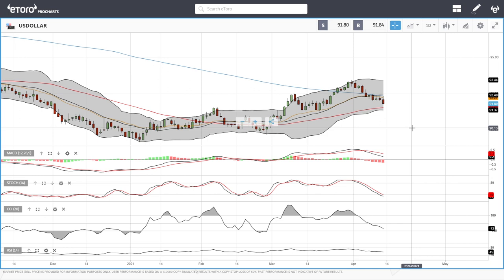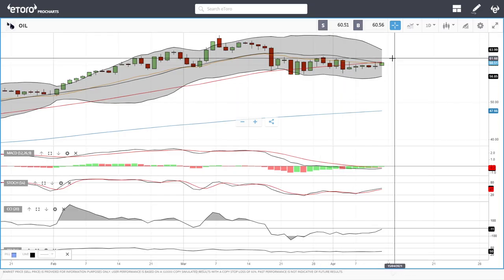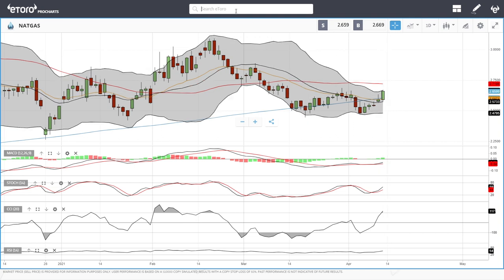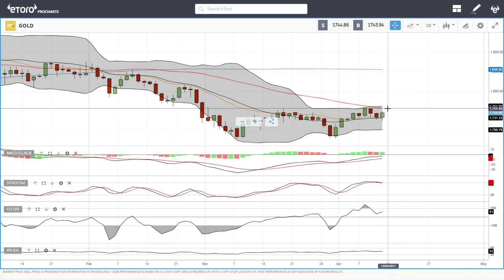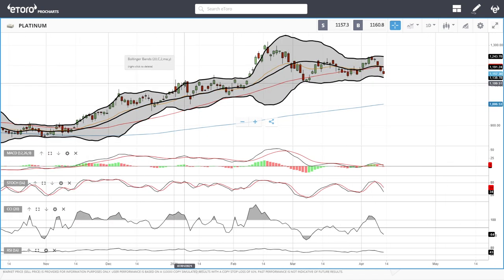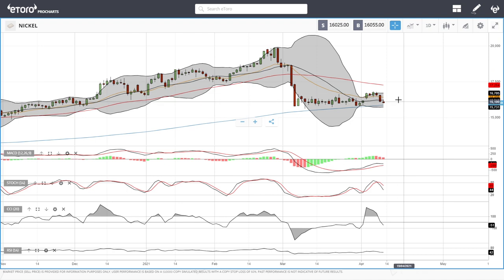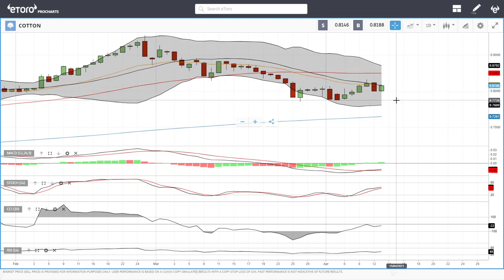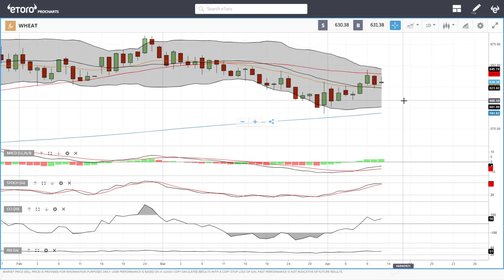WTI Oil, Natural Gas, copper, gold, silver, platinum, palladium etc. forecast for April 14, 2021